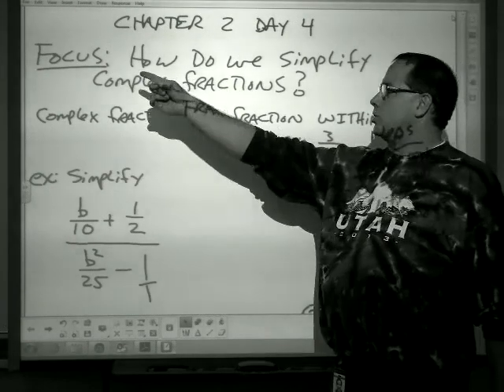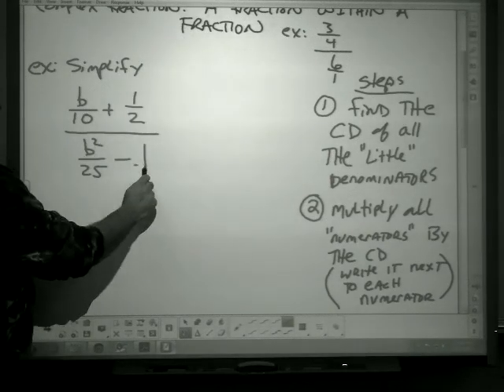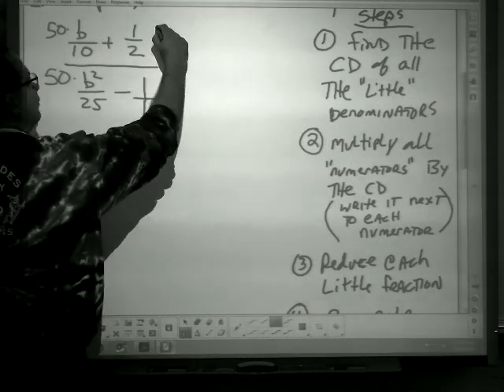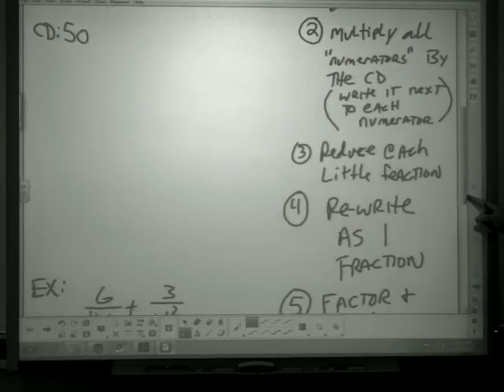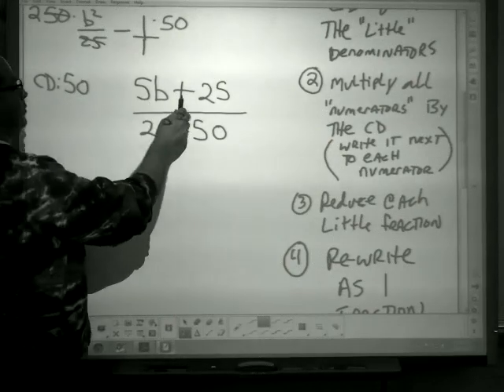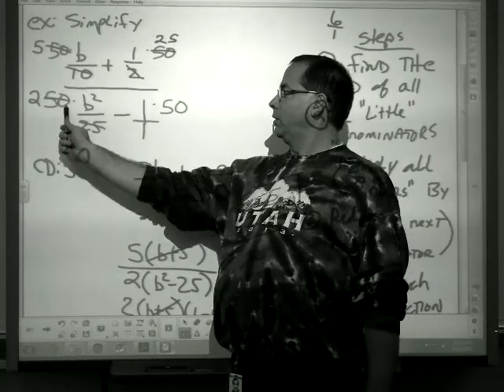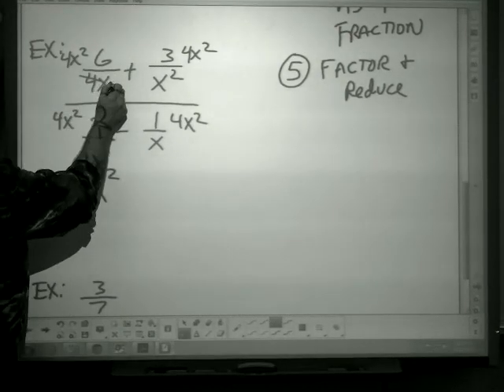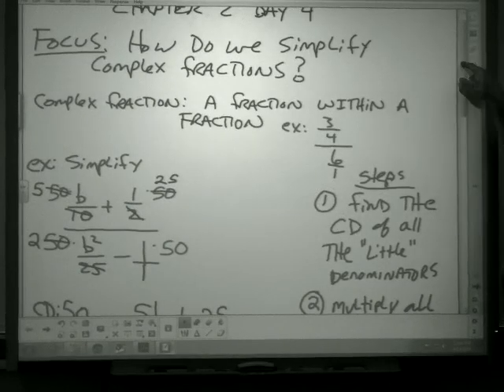A2T Chap 2 Day 4